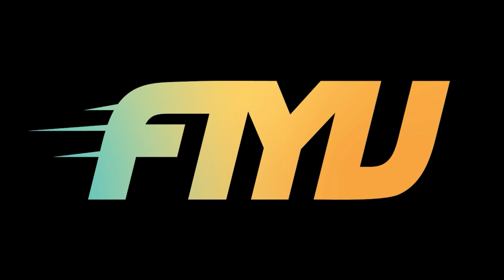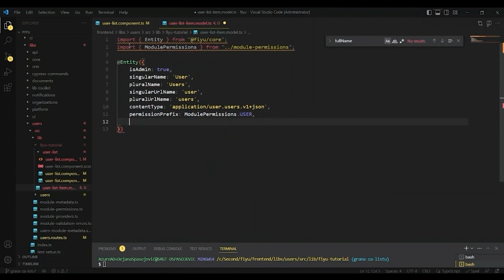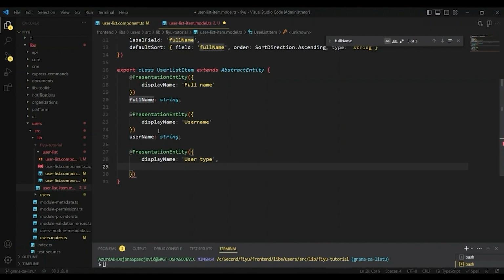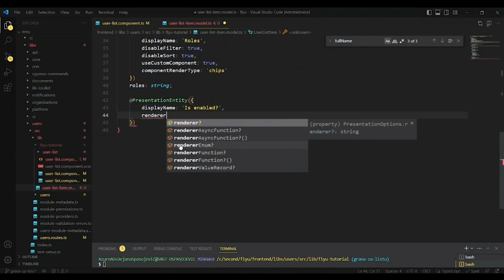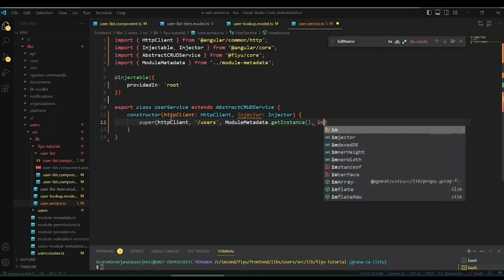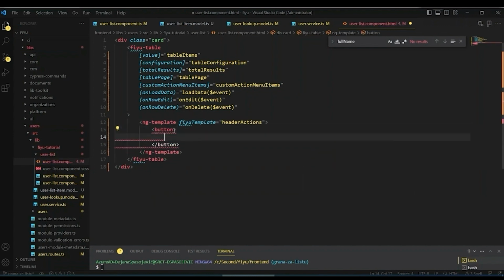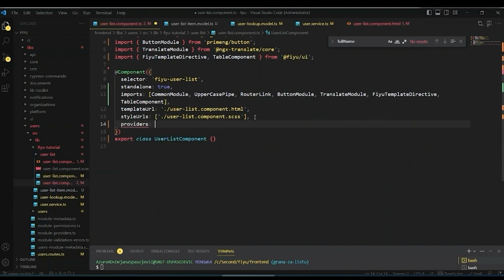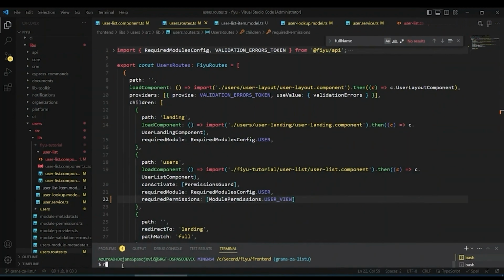Tutorial - How to create a table preview in FIYU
In this video, we are presenting how to get table data and how to display it in the table using FIYU. We are fetching users from the database and displaying all users in the table list preview.